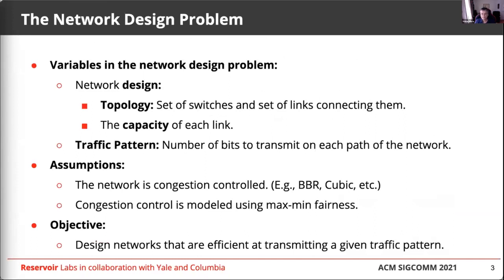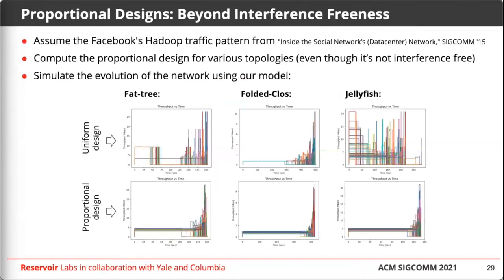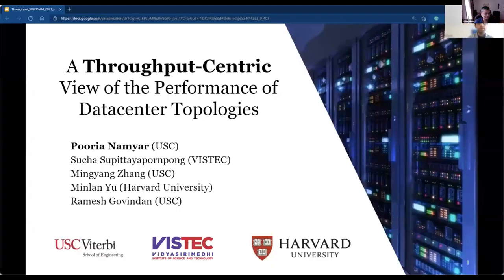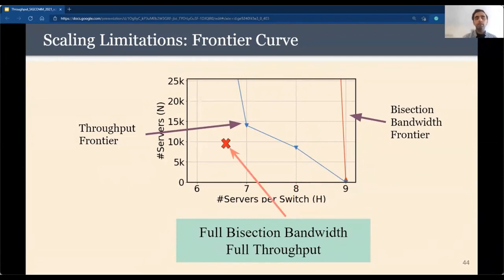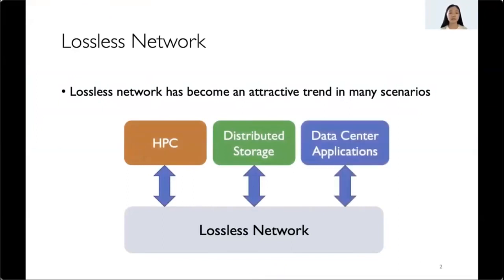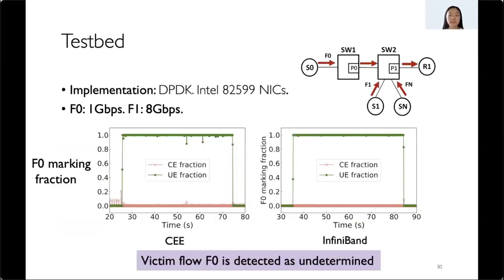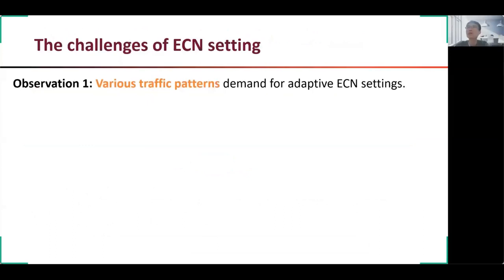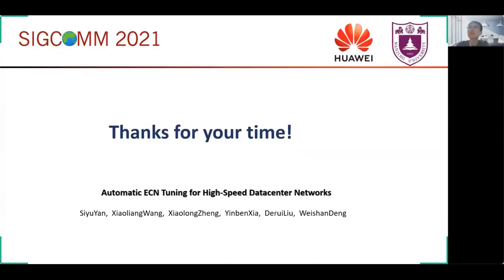Technical Session 6 (SIGCOMM'21)